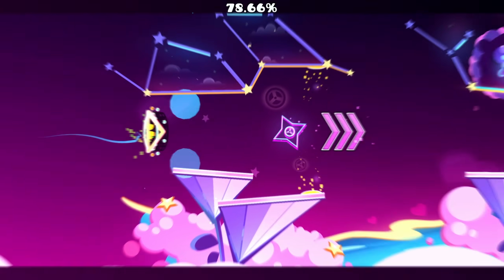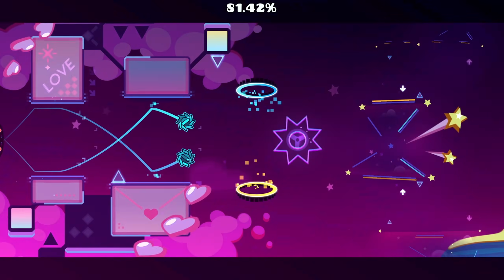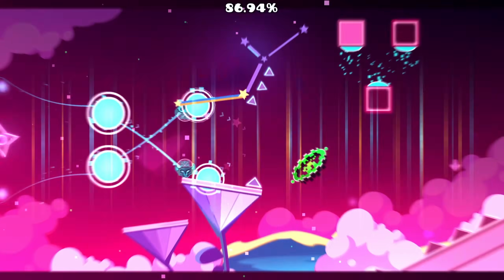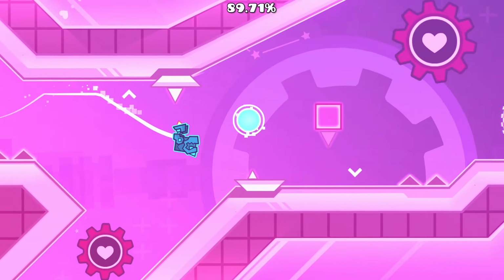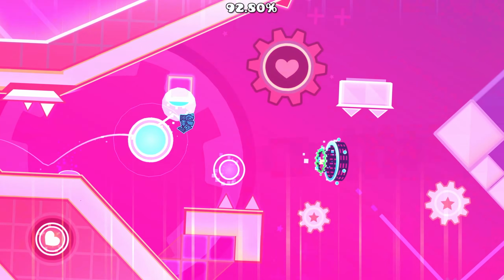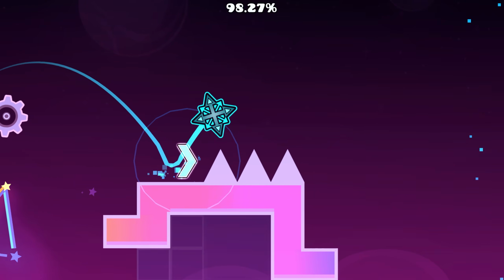[Tutorial] How to Create PRO Level Modern in 2.2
Modern is a style that has grown SO much over the last 5 years, yet has perplexed the newer side of the community for ages. It's not an easy style, as it has so many intricacies including actual art knowledge... but hopefully this video can get you started!

This video is a tutorial on how Arclia, St1ng, Xender game and myself made "Pastel Pulse F" a medium demon from February this year. I know this one was a bit late, but hey it's here and I hope you all enjoy!